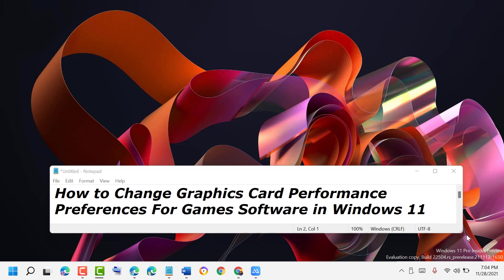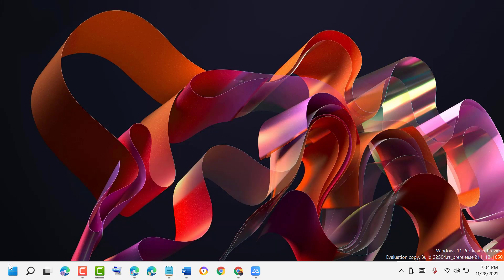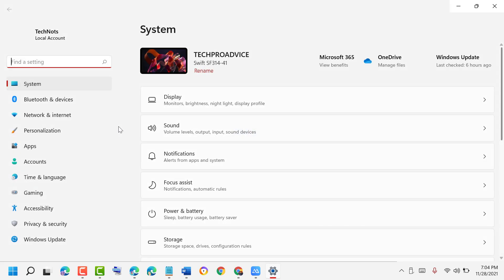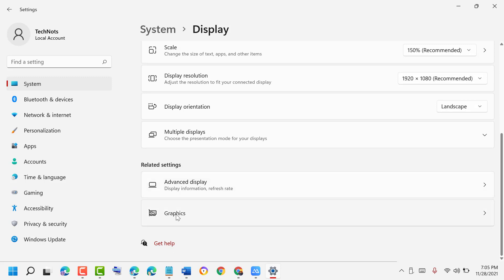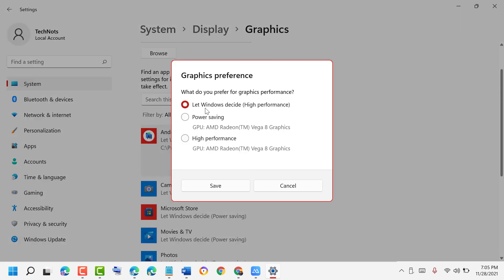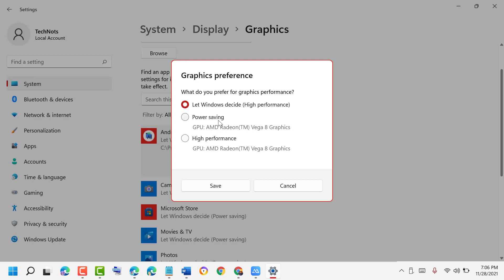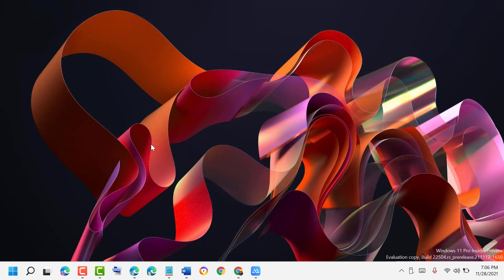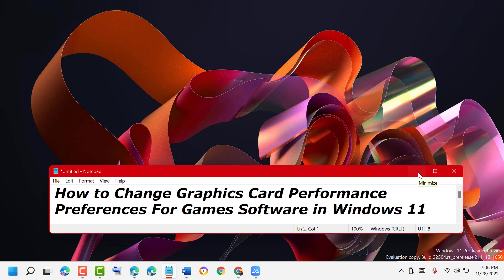How to Change Graphics Card Performance Preferences For Games Software in Window